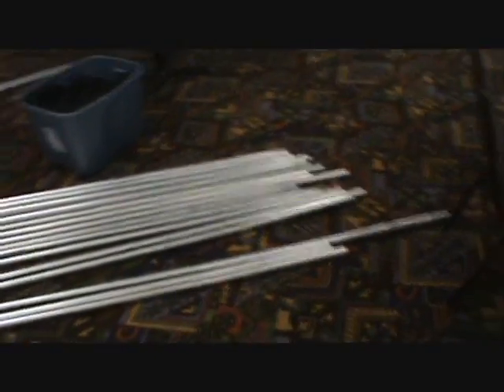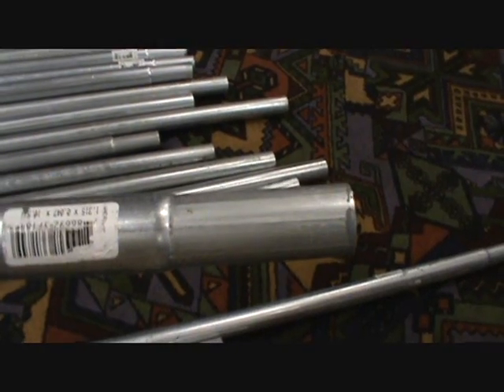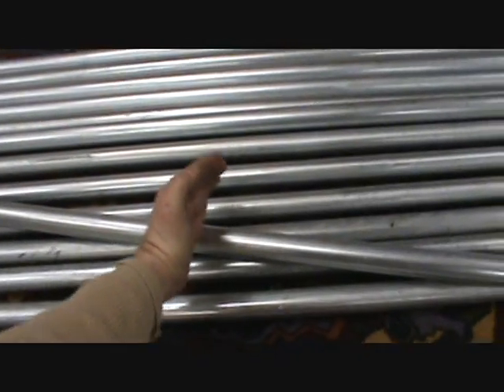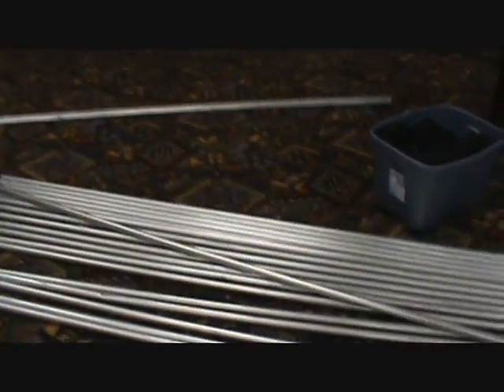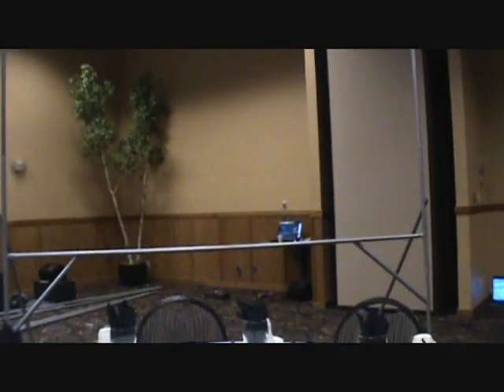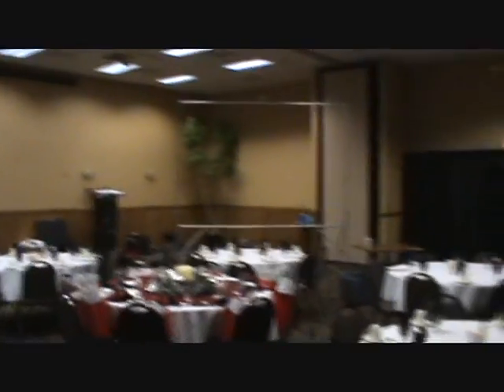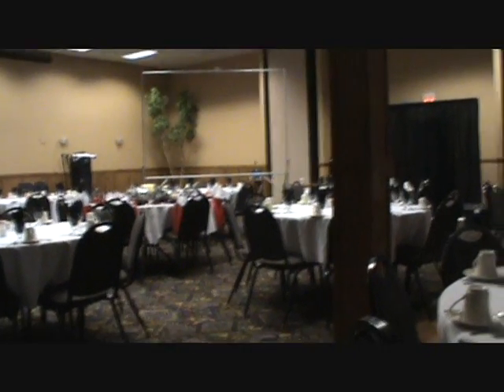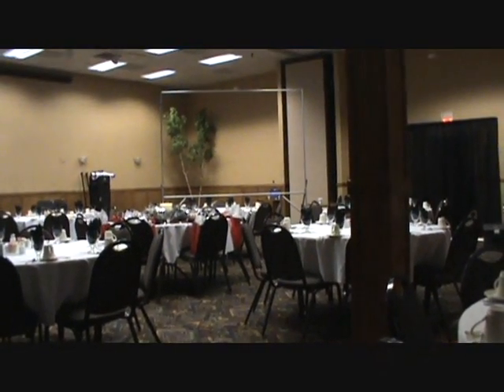How to build a portable 10 foot projection screen frame (front or rear projection)part 1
Hey I know it's been a long time but I wanted to update you on the video finally.

I just made a new video and it has some of the old footage as well as the completed screen and other things.  It's on a different channel because I started a new channel but you can view it here:

Or you can search 10' portable video screen under $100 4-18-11.  The channel it's under is:  lonnieetheshow

Hope this helps and sorry for taking so long.

This is the first vid of how to build a very inexpensive portable 10 foot projection screen frame that could be used as a rear or front projection frame.  This is the first vid.